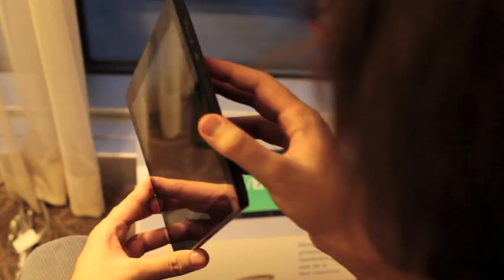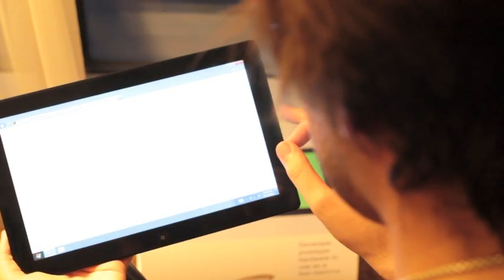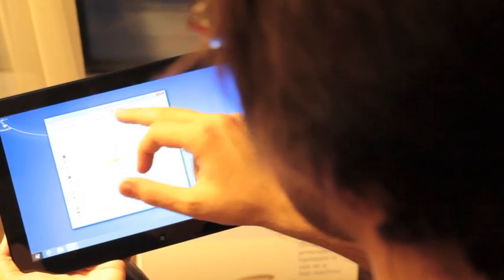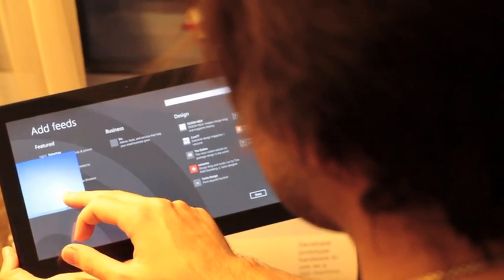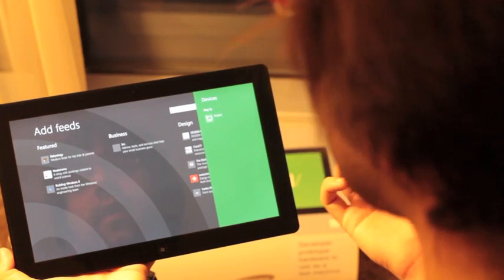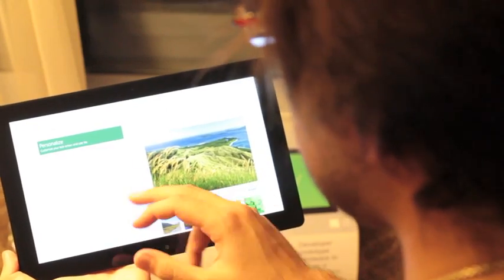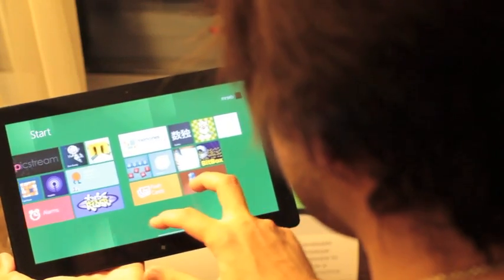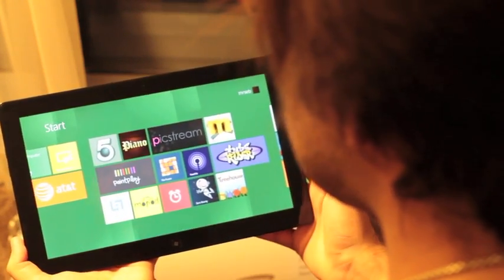Windows 8 hands-on video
Hands on with the Samsung, Intel Core i5-powered Windows 8 Developer Preview tablet.

Excuse some of the inane babbling -- I am jet lagged and sleep deprived.